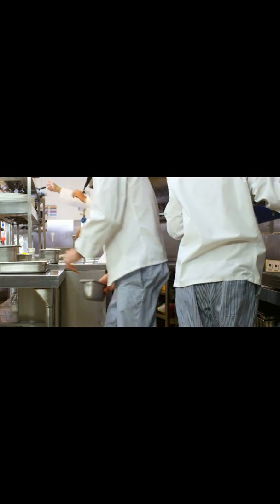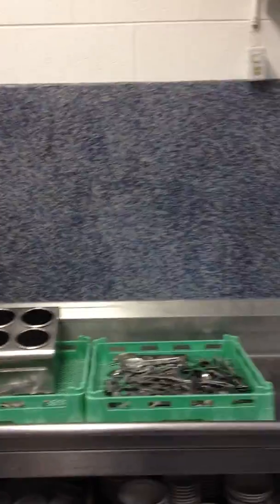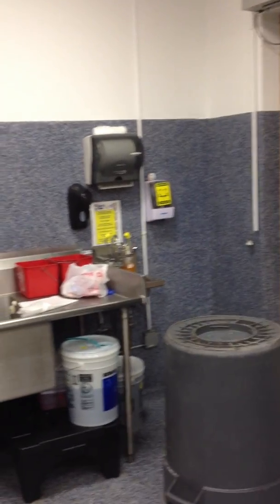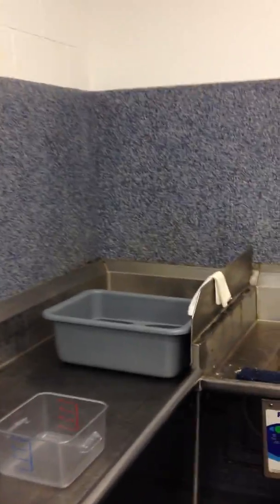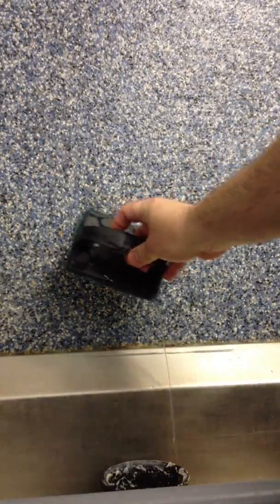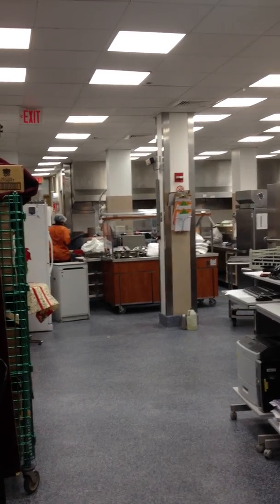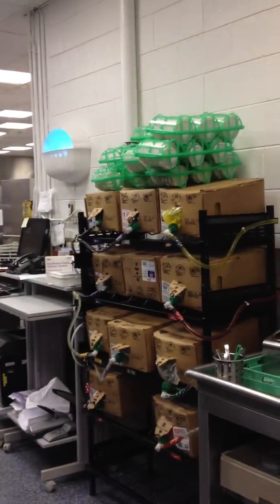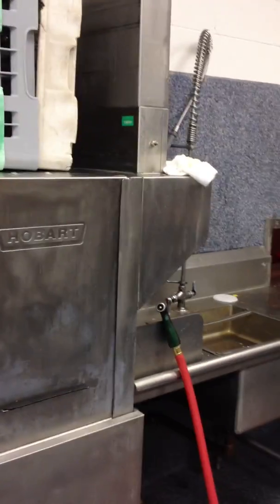The Sad Reality Of Commercial Kitchen Abuse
Most commercial kitchens are a buzzing hive of activity. You’ve got line cooks zipping by with boiling hot pans, wait staff charging through with what seems like dozens of plates in their hand, and grease, oil, food, and water flying all over the place. It’s no wonder that it takes an army to clean up the mess afterwards in a commercial kitchen.

If the kitchen environment isn’t equipped to take this abuse, it will quickly break down. Which is why it's crucial to have resilient floor and wall material in your commercial kitchen.

With your kitchen floor being your defensive line and taking the majority of the damage, it needs to be solid and strong… easily capable of handling boiling hot liquids, long-standing water pools, heavy objects falling onto it, and endless foot traffic.

And what about your walls?

In many cases, they take a similar beating as your floor. If a stove is constantly spitting oil onto the wall, it can cause grease to build up.

If you’re dishwashing station often resembles a swimming pool due to overzealous employees… you’re setting your kitchen up for potential mold damage (and attracting a nosey health inspectors attention…).

And That’s Just For Starters

With all that grease on the walls… you’re in for a nasty treat if a fire breaks out around your stove. The wall could act like conduit.

Now, to be fair, this is an unlikely scenario to happen.

But what does happen often is that, if a kitchen becomes too dirty, a health inspector might happen to pop by unannounced, see the poor state of affairs, and start poking around with a magnifying glass.

Next up are your employees.

Whether it’s about avoiding the health inspector, preventing a grease fire, or improving employee morale… creating a clean kitchen work environment is easier if you’ve got the right floor and wall material.

Having A Thick, Seamless, 100% Waterproof Material Is Critical

“An ounce of prevention is worth a pound of cure.” - Benjamin Franklin

This is especially true with restaurant kitchen flooring requirements. I cannot emphasize this enough, a commercial kitchen floor is a high impact environment.

The amount of abuse a commercial kitchen floor has to take… it’s probably one of the worst areas in any building… in any industry.

Which is why you need to be careful when selecting flooring material;

It's a seamless floor to remove common weaknesses from your floor.
That it’s a thick floor. A thin coat that will wear off.
Its waterproof ALL the way through the floor and not just as a top coat.
A non slip flooring for commercial kitchens without turning the floor into a pain to clean.
And finally, make sure it’s low maintenance… preferably without using a mop, as they just move dirt around for the most part.

Everlast Epoxy Floors Are Designed
To Dominate Kitchen Environments

I don’t say this just to be dramatic. Before I started Everlast Epoxy Systems, Inc… I specialized in commercial kitchen flooring installation. Most of my clients were commercial kitchens, and with the material I had at the time (tile, rubber sheet, dry epoxy, etc.), I was falling onto the same problems over and over again.

No matter how much effort I put into installing the floor perfectly (I’m a stickler for perfection), the floors would fail in a few years time… even sometimes in a matter of months.

Now, you could blame it on me, but I went above and beyond when it came to professional installation practices. Not because I have a weird sense of wanting to install a flawless floor, but because I didn’t want to come back and fix it (on my dime!).

But I kept coming back to commercial kitchens and inspecting the damaged material. The flooring material had failed.

So, I went about and designed my own product line of epoxy-based floors that include at least 4x more epoxy resin in the mixture compared to the average competitor.

This allows Everlast Epoxy floors to be flexible (not brittle and prone to breaking up in chunks like most epoxy-based floors), durable, and 100% waterproof throughout the entire thickness of the floor.

If You Want To Finally Lay Your Flooring Problems To Rest…

So what is the best commercial kitchen flooring option? All manufacturers claim to have the best option, but Everlast Epoxy can prove it. Besides being FDA approved for commercial kitchens, some of their facilities have Everlast Epoxy flooring material installed in them for many years.

We here at Everlast® Epoxy firmly believe that we have the right solution for your needs. We can confidently say this because many of our past clients have been hotels, restaurants, and big commercial kitchens, i.e. businesses that require their floors meet strict regulatory standards and kept clean at all times.

However, we understand you have many questions before making your decision.